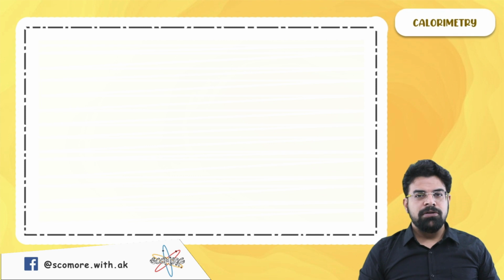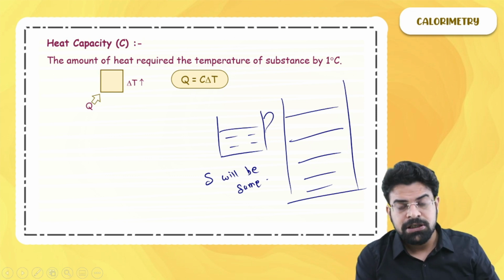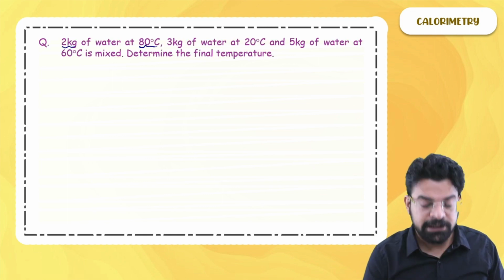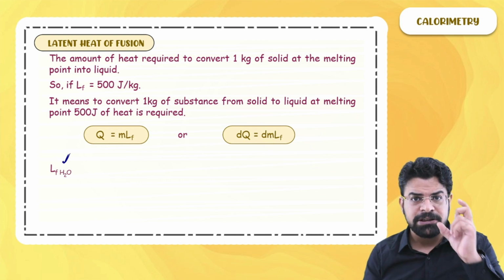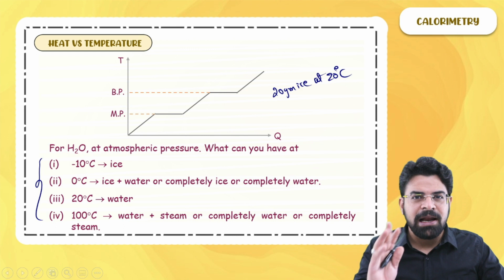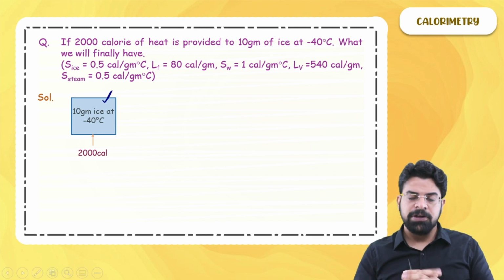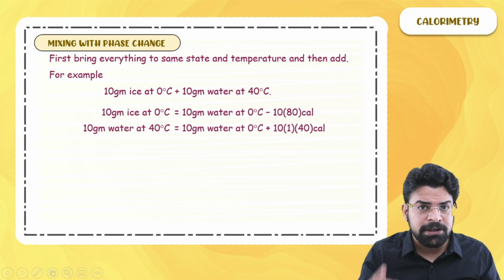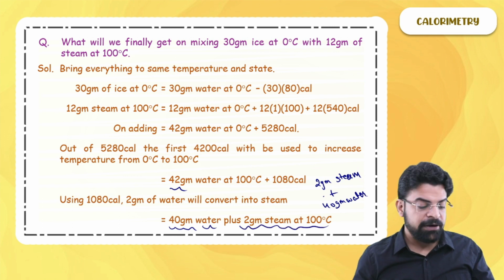NEET Physics Revision | Calorimetry | Hour 33/84 | In English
Chapters:
00:00 Introduction
19:12 Mixing Without Phase Change
29:02 Phase Change
1:06:15 Mixing With Phase Change